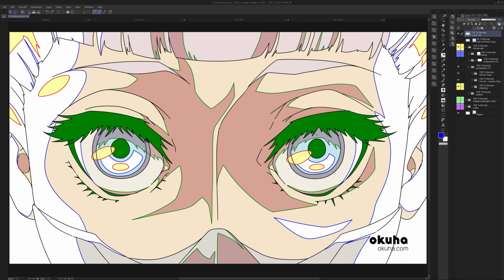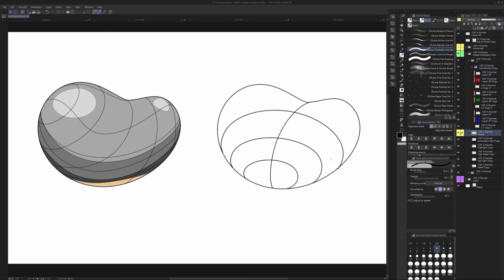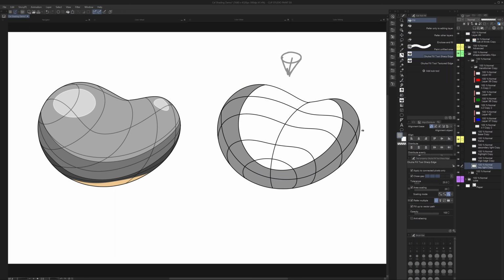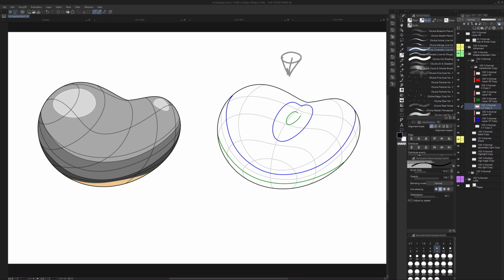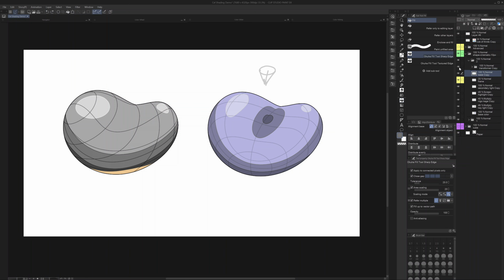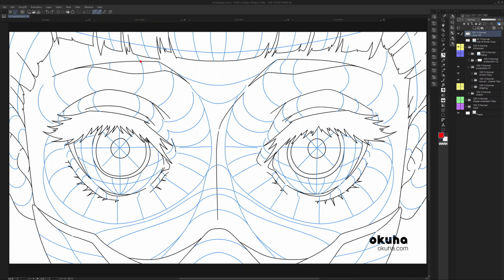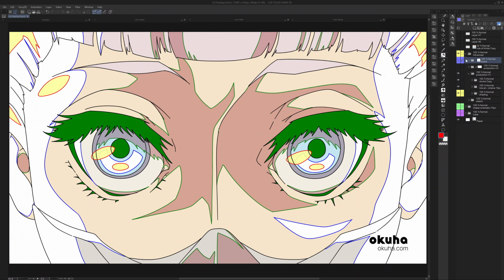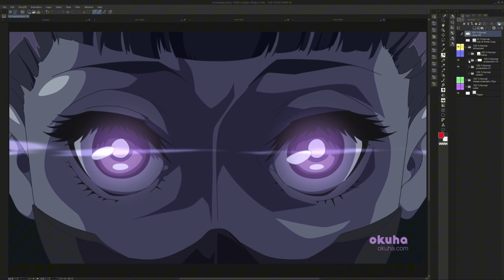Anime Cel Shading - Beginner to Advanced Techniques - Clip Studio Paint